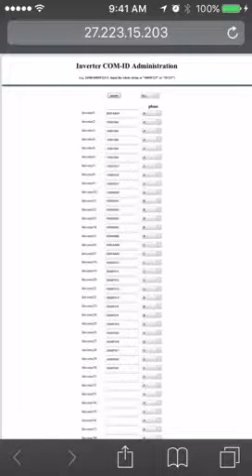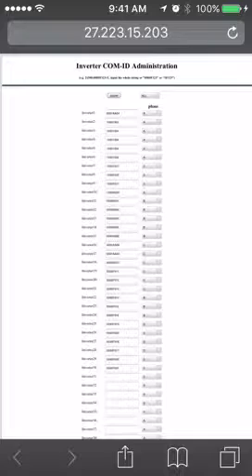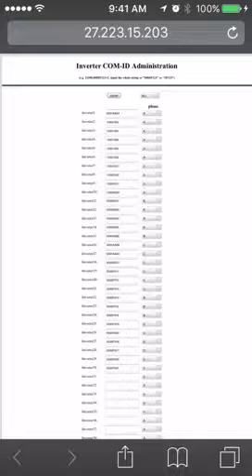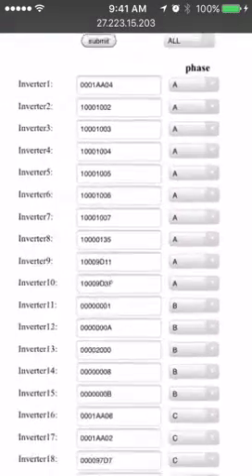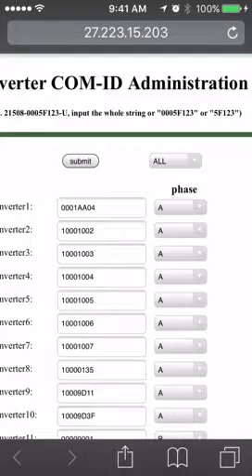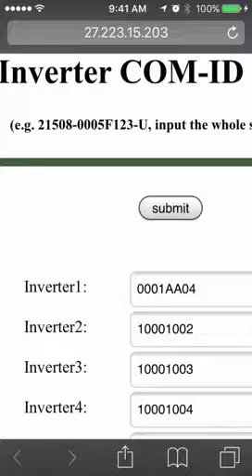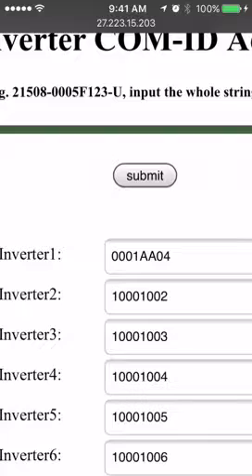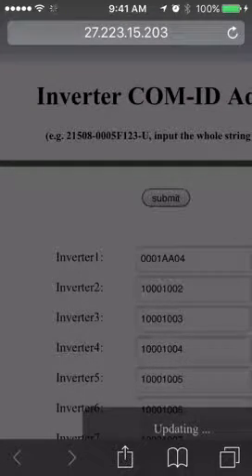Input inverter SN using smart mobile - Iphone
Video ilustrativo que muestra como dar de alta los numeros de serie de los micro inversores a traves del celular